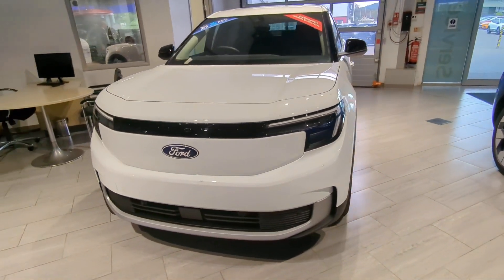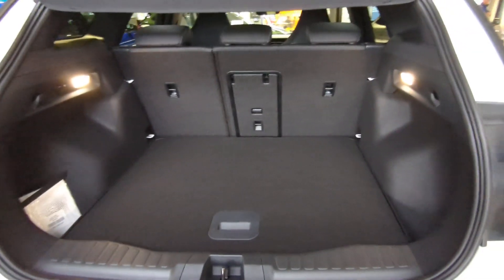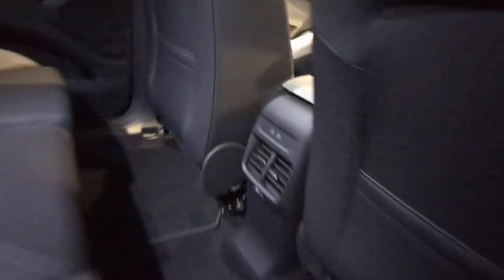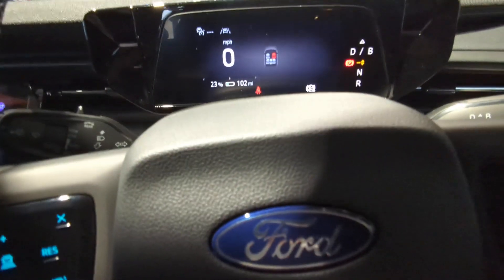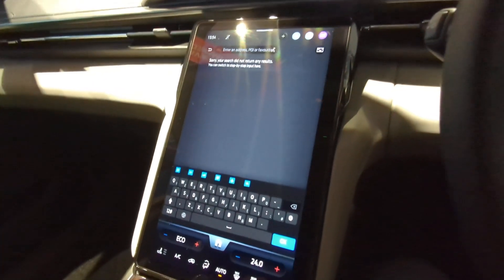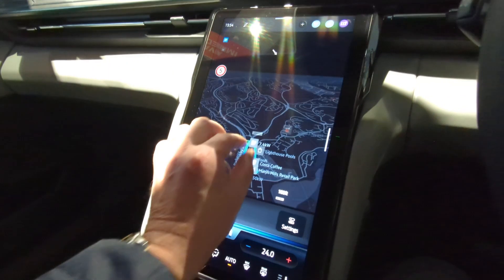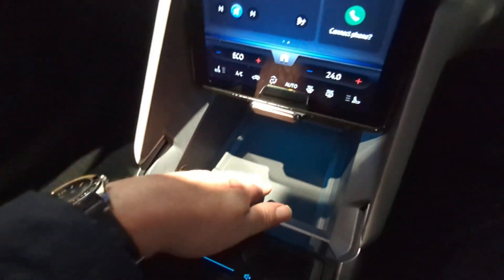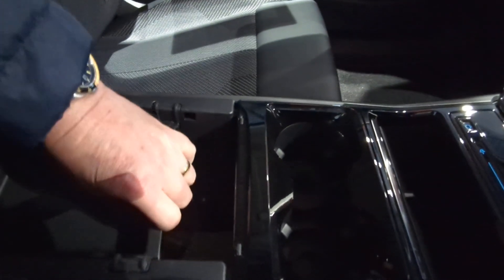2024 Ford Explorer Extended Range Select finished in Frozen White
374 Mile WLTP range from a 77kwh battery giving 280 +/- a little at motorway speed which is roughly 4 hours and definitely when a driver should be taking a break if not before...what a great time to charge the car!!??!! 10-80% on an ultra rapid in 29 minutes and you are away again...featuring wireless charging with CarPlay and Android Auto, Massage drivers seat with Electric Memorys and with Google Maps built in making your journey as easy as possible